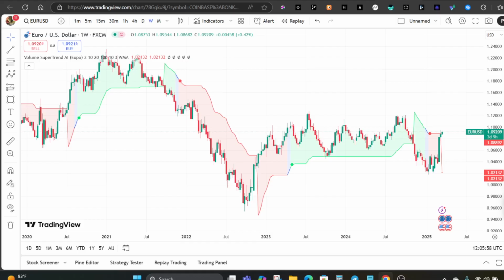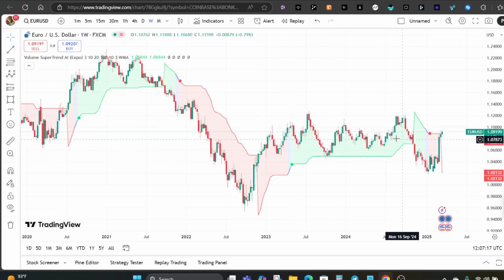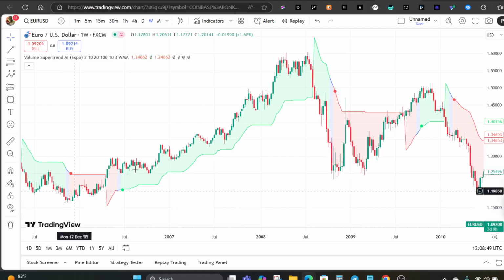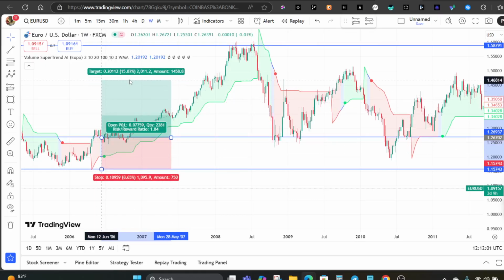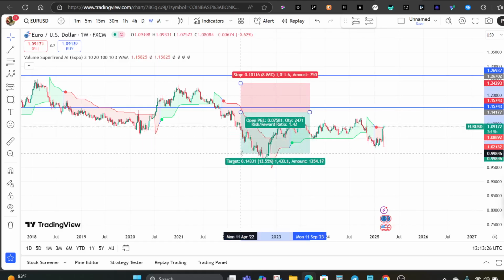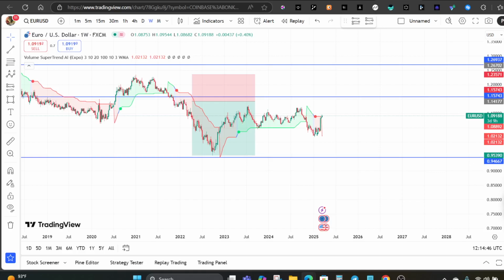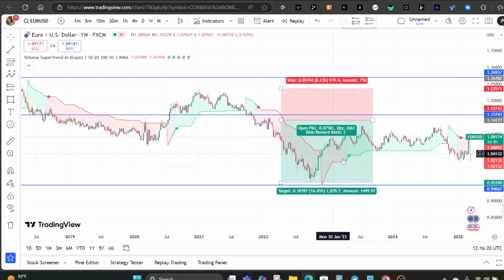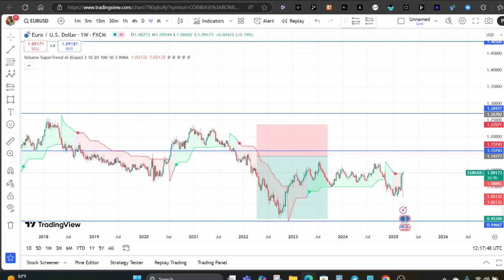Volume Supertrend AI Indicator EXPOSED – The Smartest Trend Tool Yet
The Volume SuperTrend AI is a cutting-edge trading indicator that combines SuperTrend calculations with AI-powered analysis to predict market trends more accurately. By integrating Volume-Weighted Moving Averages (VWMA) with the k-nearest neighbors (KNN) algorithm, this tool helps traders make informed decisions based on both price movement and trading volume.

📌 How Does Volume SuperTrend AI Work?
Unlike traditional trend indicators, the Volume SuperTrend AI doesn’t rely solely on price action—it also incorporates trading volume to provide a more dynamic and reliable trend signal. Here’s how it works:

✅ Green Line Below Price – Signals an uptrend with bullish market sentiment.
✅ Red Line Above Price – Indicates a downtrend, showing bearish conditions.
✅ Dynamic Trailing Stop Loss – The indicator automatically adjusts based on price movement and volume, offering better trade management.

📌 Why Use Volume SuperTrend AI?
🔹 More Accurate Trend Signals – Uses AI-powered KNN analysis for better predictions.
🔹 Volume-Weighted Trend Confirmation – Ensures that trends backed by high volume are more stable and reliable.
🔹 Smart Trailing Stop Loss – Adapts in real time to protect trades while allowing flexibility for market fluctuations.

🚀 Whether you’re a beginner or an advanced trader, Volume SuperTrend AI can help improve your trend analysis and trade execution!

💬 Have you tried the Volume SuperTrend AI indicator yet?